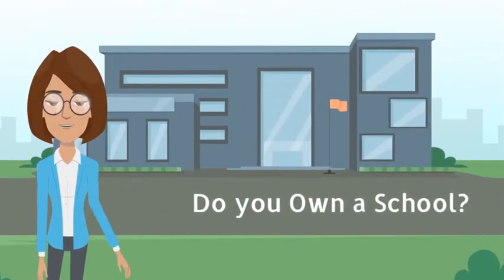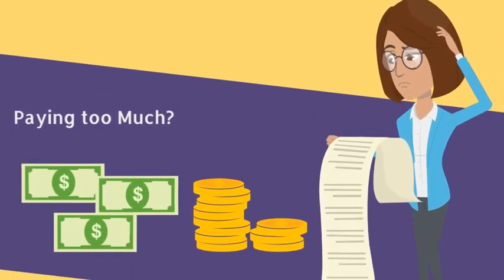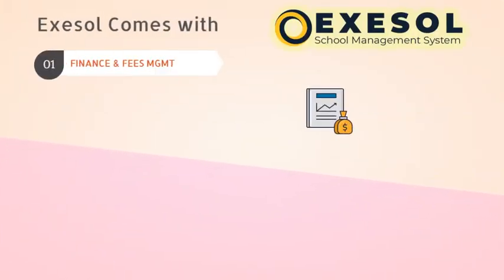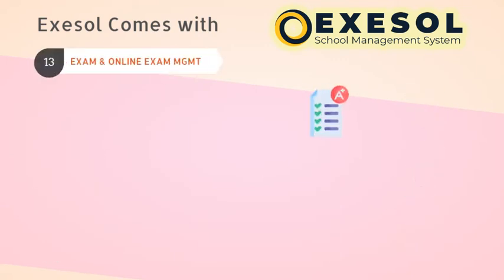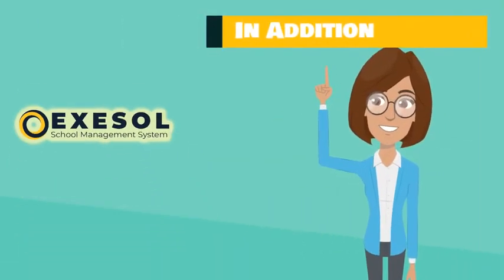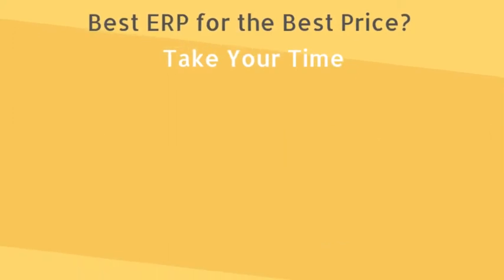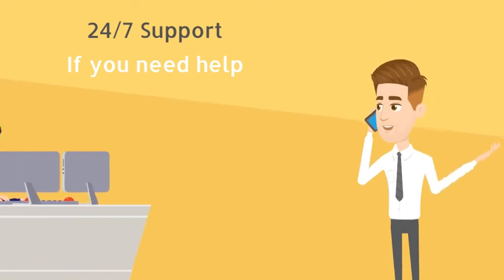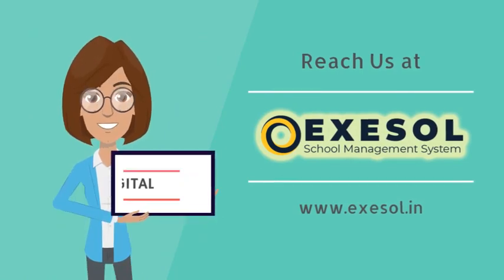EXESOL- Best School Management System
Exesol, Best School Management ERP.

A Digital School Management System transforms schools into smart schools which are consistently the favored decision for new age guardians. Quick Communication, Transparent activities, and perfect organization can put your school ahead in the gathering of other schools. EXESOL, one of the best School Management System, let’s you accomplish that.